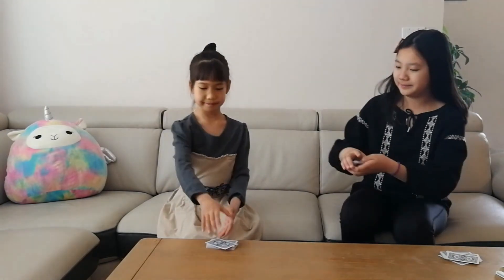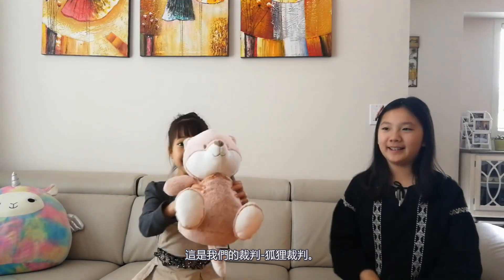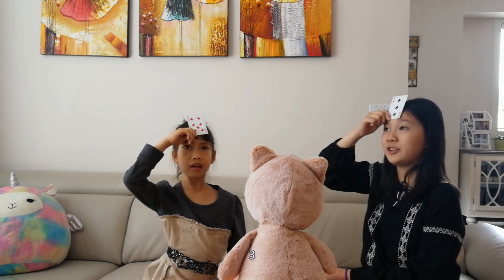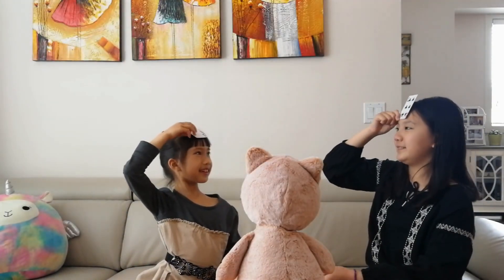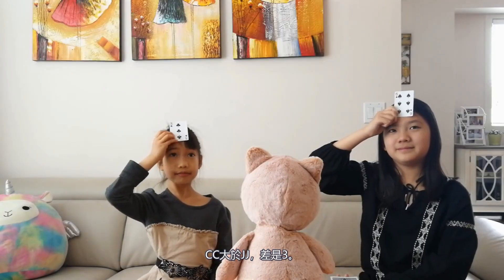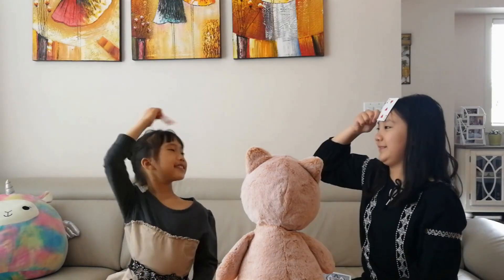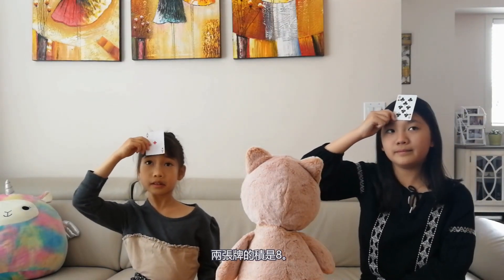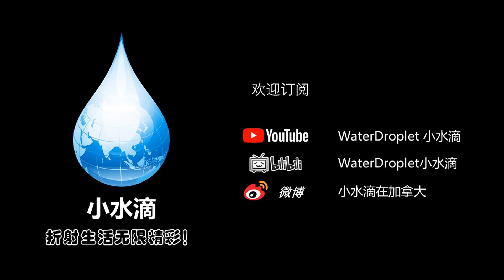加拿大教育篇之趣味数学游戏4 | Face Up算术游戏，疫情期间老师推荐的宅家游戏、亲子游戏、家庭游戏，健脑益智，让你的孩子爱上数学，并成为算术高手 | (英文解说，配中文字幕）(Eng SUB)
数学游戏是一种寓教于乐的学习方法，在北美非常流行，北美的老师平时也是这样教孩子的。趣味性的数学游戏可以让孩子们在轻松的环境下，在好玩有趣的数学王国里探索数学的奥秘，培养对数学的兴趣。这种少用笔多用脑子的方法，可以让孩子更聪明。
在新冠病毒疫情之下，我们特别制作了多期有关数学游戏的视频，分享给宅家的小朋友和家长们。疫情期间，帮教育局做翻译志愿者的小水滴妈妈，在帮助华人家庭时，发现许多新移民家长由于教育背景的不同，不太理解加拿大这边老师布置的关于数学游戏的作业。于是我们选取了许多加拿大老师推荐的数学游戏，小水滴姐妹用英文解说，配有中文字幕，这样既方便孩子跟着学，也有助于华人家长理解老师布置的数学游戏作业，从而更好地陪伴孩子在游戏中提升数学技能，锻炼数学思维能力。
本期（第四期）我们介绍的是一个非常好玩的算数游戏，叫“Face Up”的猜数游戏。它能够健脑益智，让孩子在轻松有趣的氛围下，提升包括加减乘除的运算能力和运算速度，在玩中锻炼孩子的计算速度和思维能力，成为算术高手！希望你们喜欢！

算術遊戲是一種寓教於樂的學習方法，在北美非常流行，北美的老師平時也是這樣教孩子的。趣味性的數學遊戲可以讓孩子們在輕鬆的環境下，在好玩有趣的數學王國里探索數學的奧秘，培養對數學的興趣。這種少用筆多用腦子的方法，可以讓孩子更聰明。
在新冠病毒疫情之下，我們特別製作了多期有關數學遊戲的視頻，分享給宅家的小朋友和家長們。疫情期間，幫教育局做翻譯志願者的小水滴媽媽，在幫助華人家庭時，發現許多新移民家長由於教育背景的不同，不太理解加拿大這邊老師佈置的關於數學遊戲的作業。於是我們選取了許多加拿大老師推薦的數學遊戲，小水滴姐妹用英文解說，配有中文字幕，這樣既方便孩子跟著學，也有助於華人家長理解老師佈置的數學遊戲作業，從而更好地陪伴孩子在遊戲中提升數學技能，鍛煉數學思維能力。
本期（第四期）我們介紹的是一個非常好玩的算數遊戲，叫“Face Up”的猜數遊戲。它能夠健腦益智，讓孩子在輕鬆有趣的氛圍下，提升包括加減乘除的運算能力和運算速度，在玩中鍛煉孩子的計算速度和思維能力，成為算術高手！希望你們喜歡！